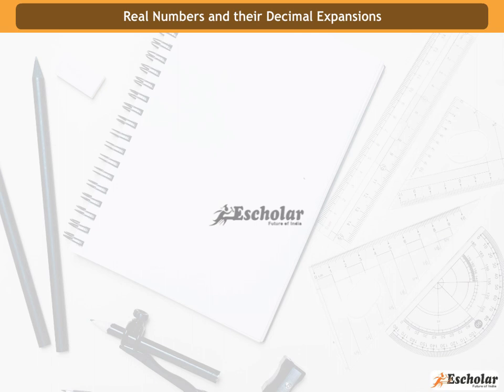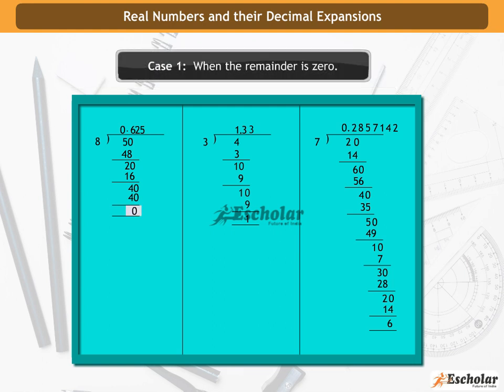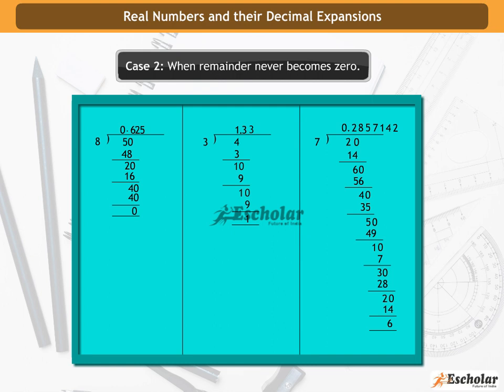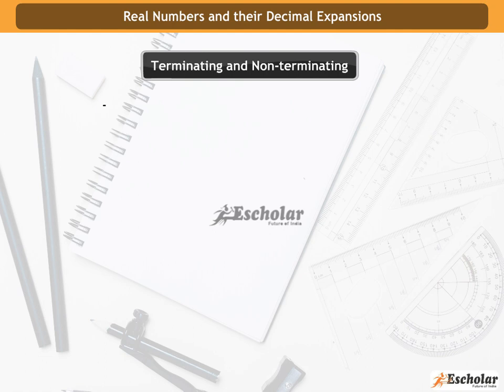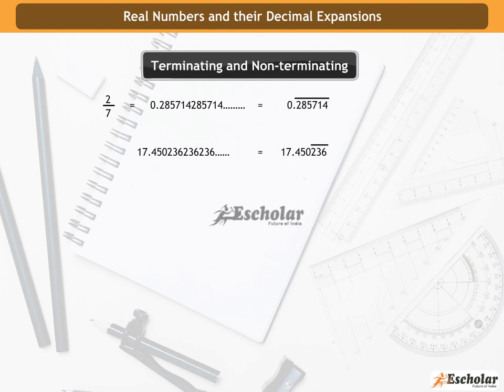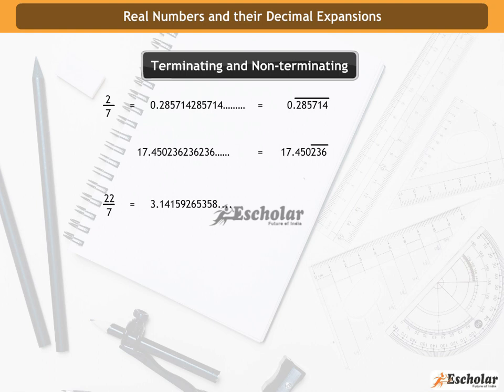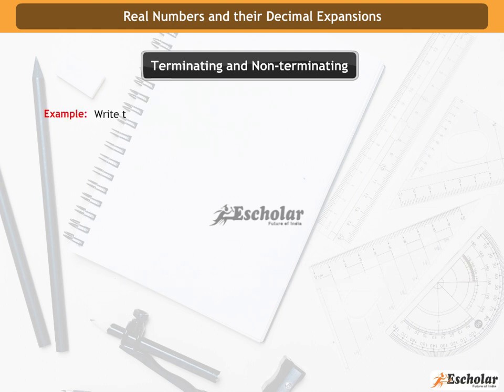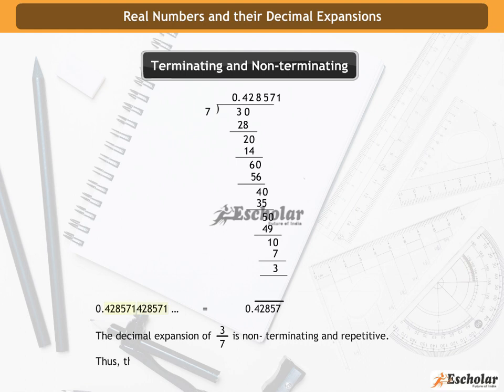9th Std CBSE Maths - Chapter 1 - NUMBER SYSTEM - Topic 3 -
9th Std CBSE Maths - Chapter 1 -  NUMBER SYSTEM - Topic 3 - Real Numbers and their Decimal Expansions